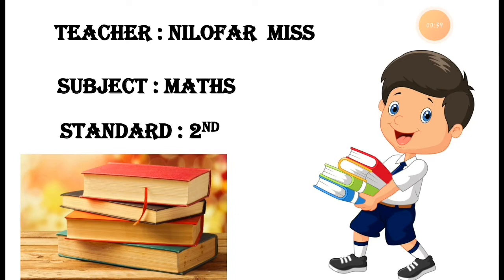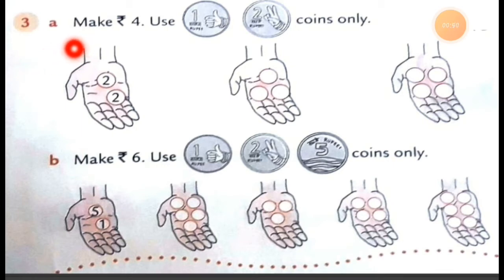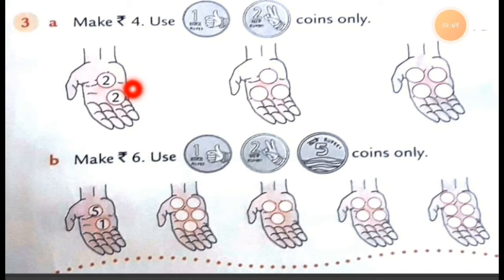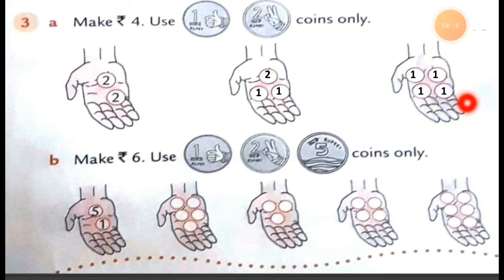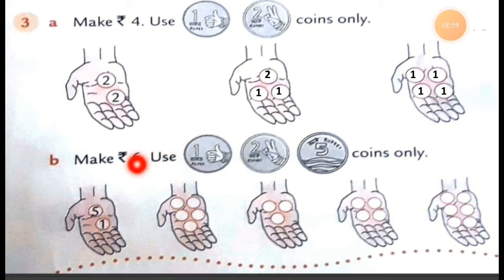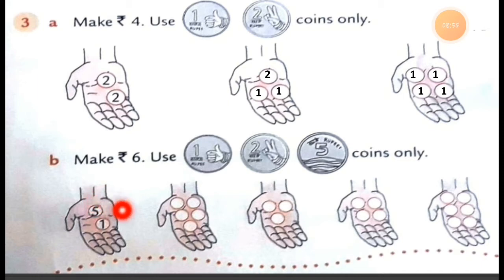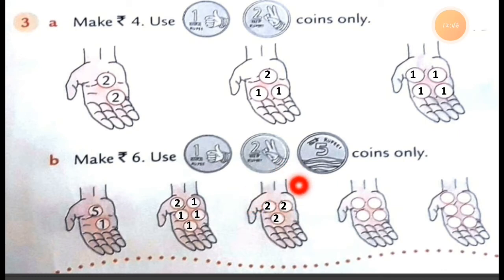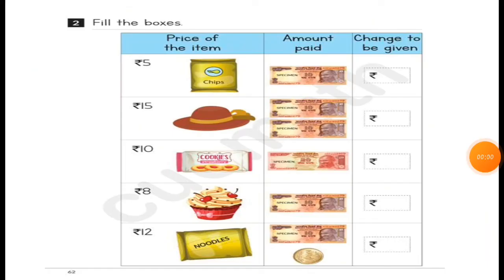English Medium - STD - 2 - MATHS - CH - 12 - WORK-SHEET